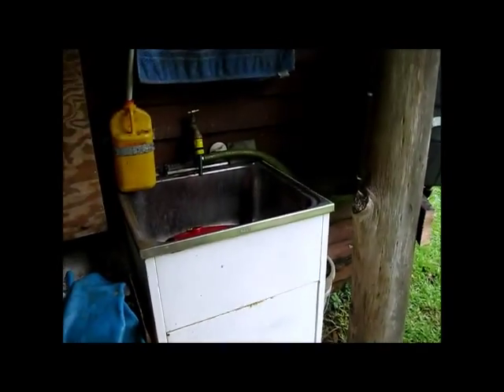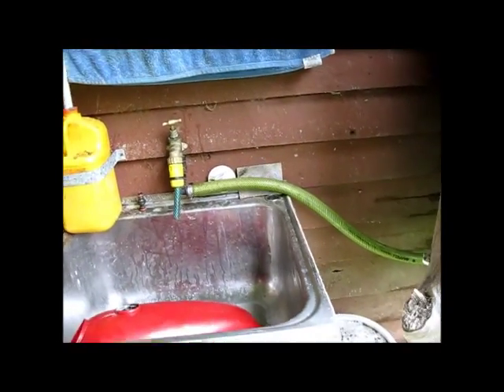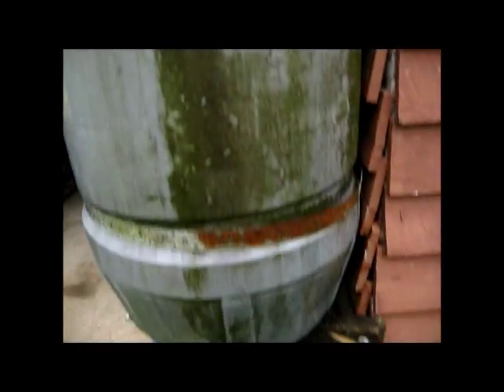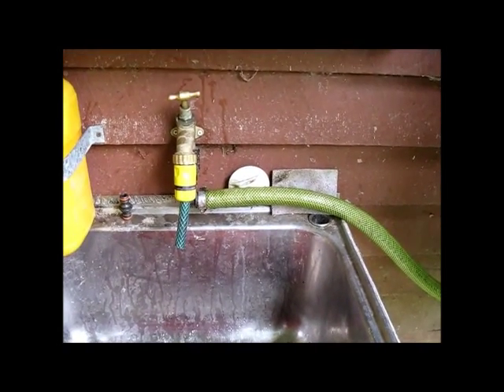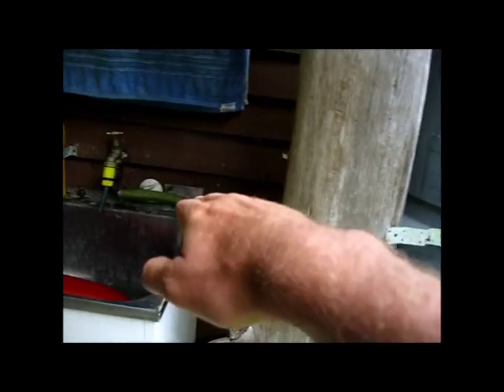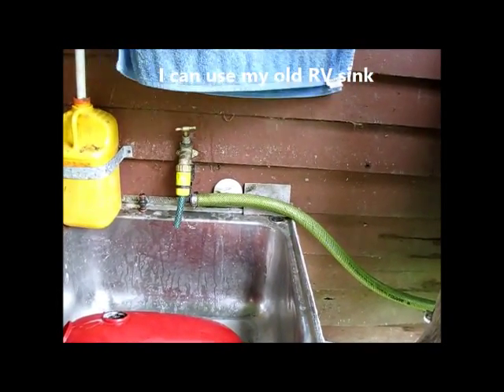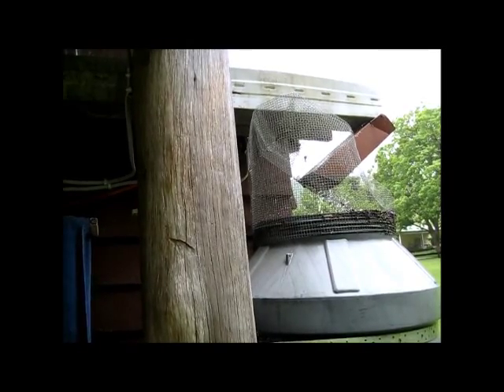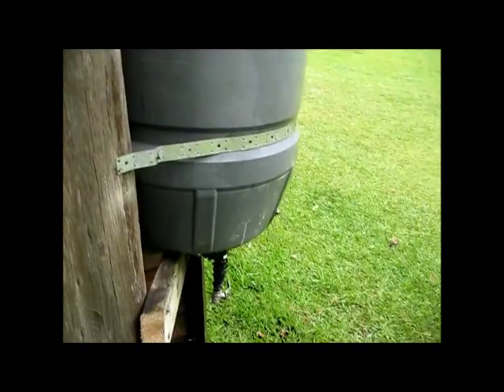Simple DIY Outdoor Rain Water Sink With Gravity Fed Running Water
This is the gravity fed rain water sink in the work shop which I use every day. I love the simplicity of this idea and want to do the same thing back home.

When it rains the roof collects the rain water and it pours through the gutter into a large rain barrel. At the bottom of the barrel is a water hose attachment which leads to a faucet on the sink.

You simply turn on the water faucet and you have water pressure from the water in the barrel. It is a powerless fully off the grid gravity fed water system.

There is a screen on top of the barrel to keep out larger particles and that is all.

Since this is only used in the shed for washing hands or machine parts it does not matter how pure the water is to there is no filtering system needed.

I hope to make something like this back home using discarded parts from an old RV this summer.